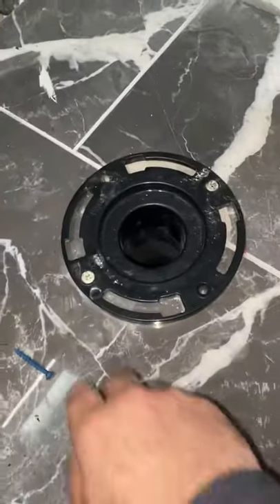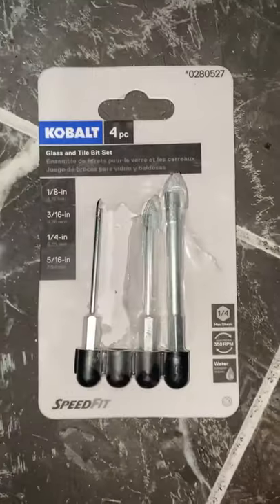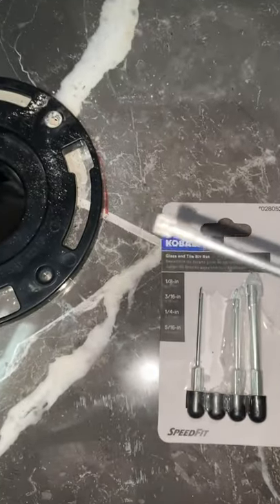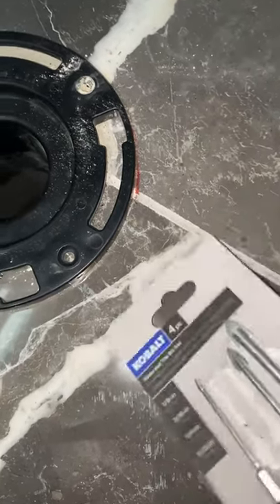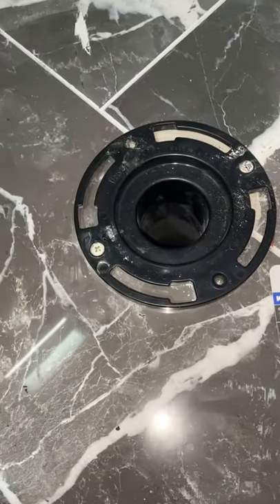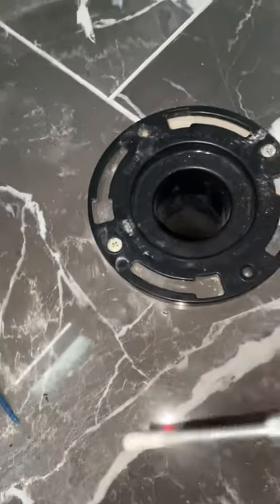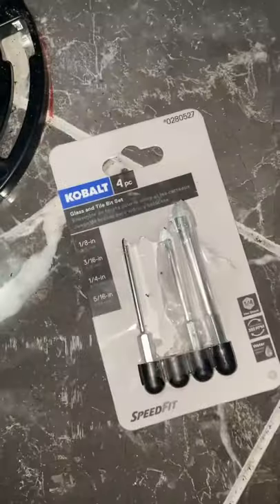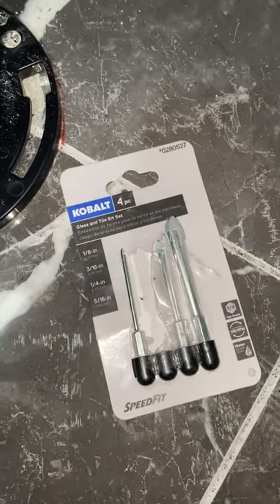Abs toilet flange install screws drill bit fail